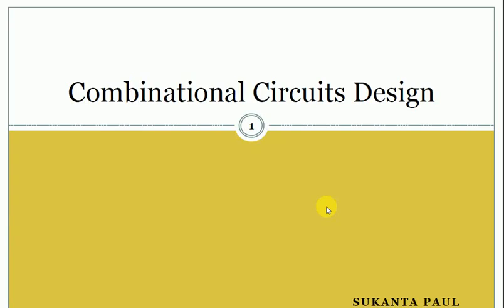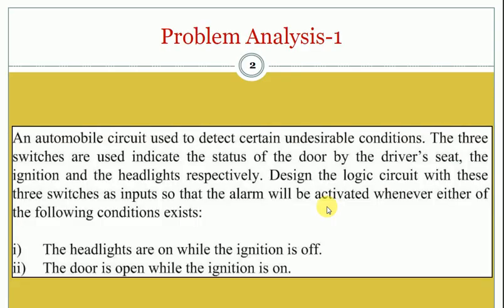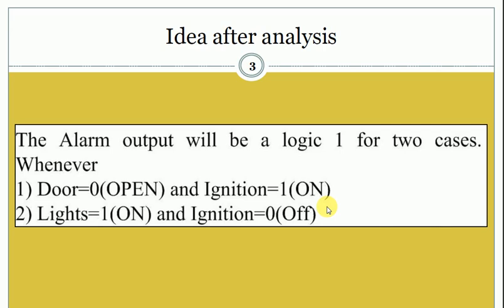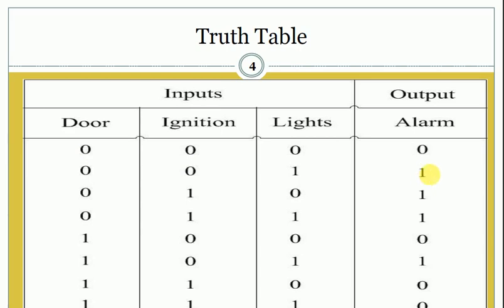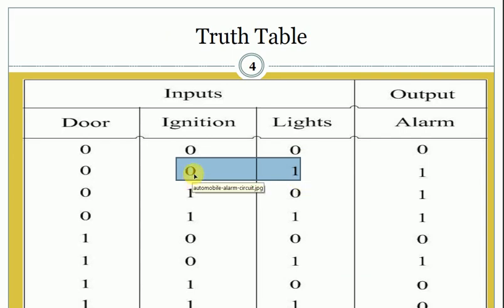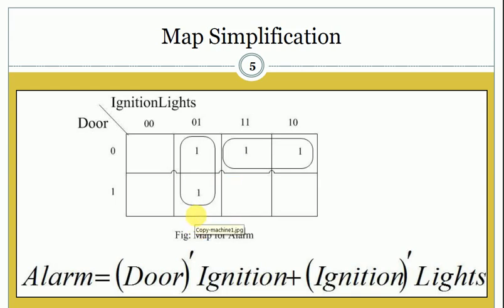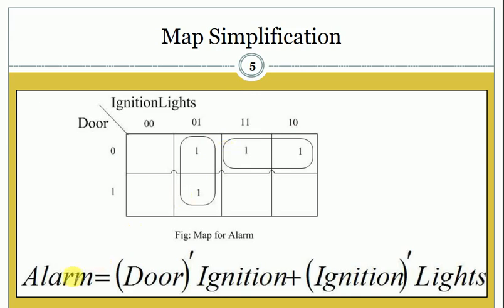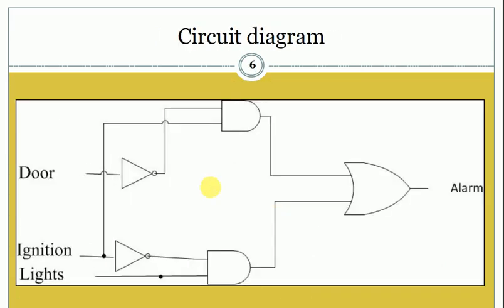Design a logic circuit for an automobile to detect undesirable conditions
An automobile circuit is used to detect certain undesirable conditions. The Three switches are used indicate the status of the door by driver seat, the ignition, and the headlights respectively. Design the logic circuits with these three switches as inputs so that the alarm will be activated whenever either of the following conditions exists:
1) The headlights are on while the ignition is off.
2) The door is open while the ignition is on